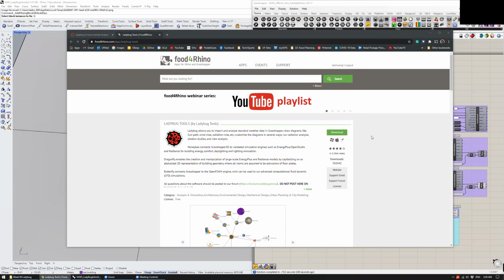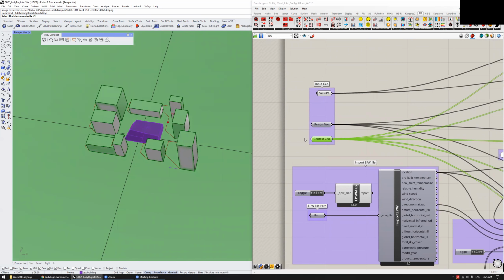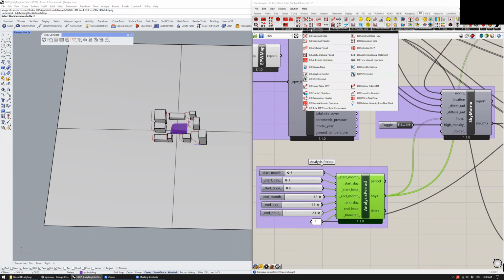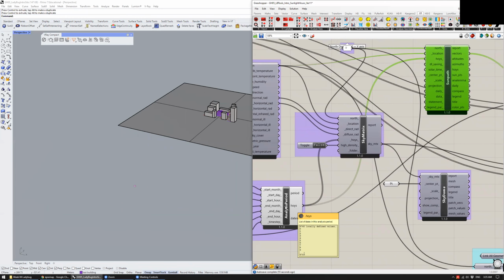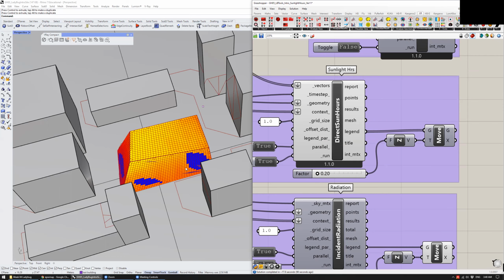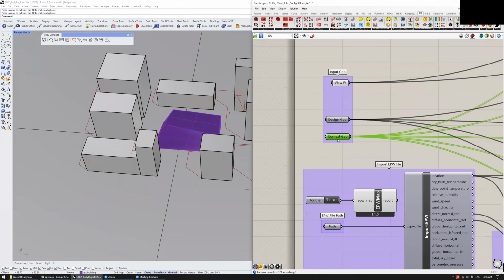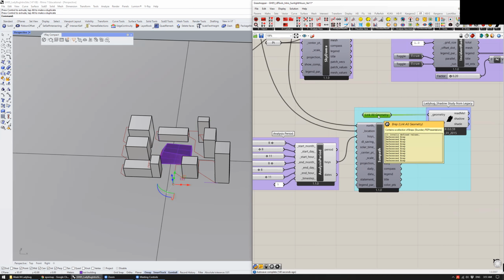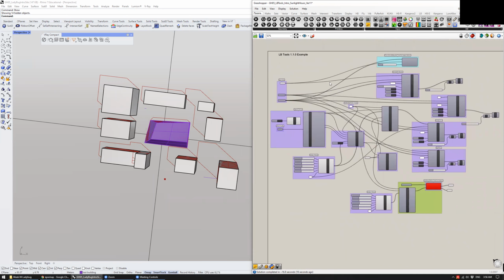Grasshopper: LadyBug Tools 1.1.0 Intro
Basic Intro for Lacybug Tools 1.1.0
Download and Import EPW weather data
Sunpath Setup
Sunlight Hours Analysis
Radiation Analysis
View Rose
Shadow/Shade Analysis